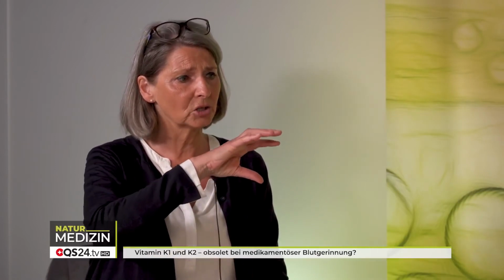Vitamin K1 and K2 - obsolete with drug-induced blood clotting? | Petra Wiechel | NaturalMEDICINE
In connection with the vitamin (prohormone) D3, the importance of the K2 vitamin is repeatedly mentioned. But why is this the case? And what is the significance of vitamin K1? Where does the body get K1 from and where does it get K2 from? When is supplementation important - when is it not.
Chief physician Dr. med. Petra Wiechel in conversation with Swiss health television QS24.

▬ Guest ▬▬▬▬▬▬▬▬▬▬▬▬▬▬▬▬▬
Dr. med. Petra Wiechel, specialist in general medicine, expert in biological medicine
Moderation: Alexander Glogg
Broadcast number: NBas_210614-S6_wiechel

Swiss Mountain Clinic AG
(formerly Paracelsus Clinic al Ronc AG)
Al Ronc 53
6540 Castaneda

▬ About QS24 ▬▬▬▬▬▬▬▬▬▬▬▬▬▬▬▬
We offer videos about natural and holistic medicine including the psyche.
QS24 offers a fresh perspective onto conventional and alternative medicine.
Greetings from Switzerland!
Your team at 🇨🇭QS24